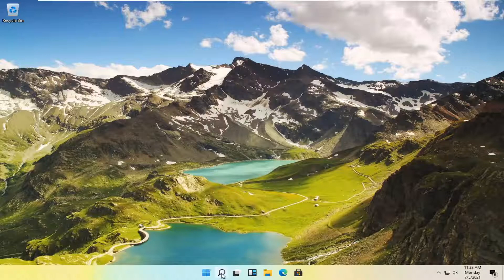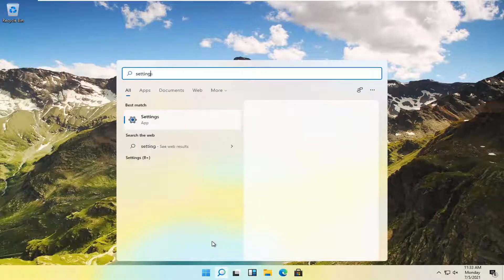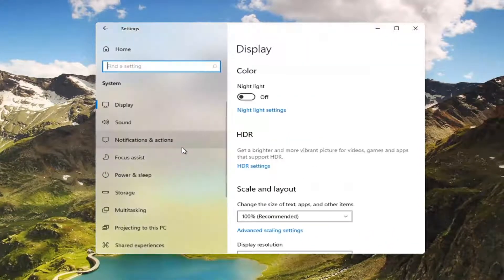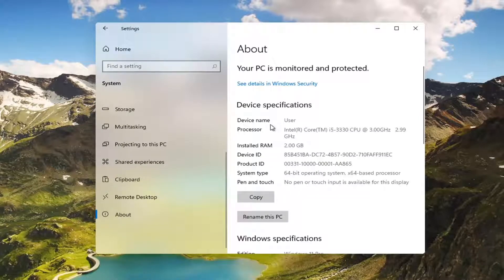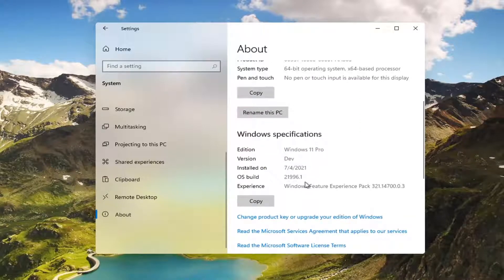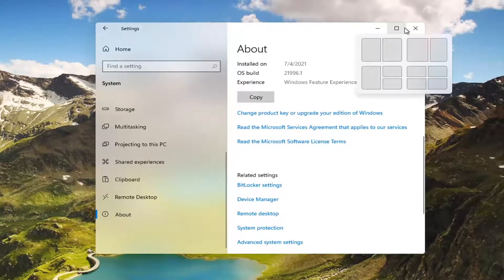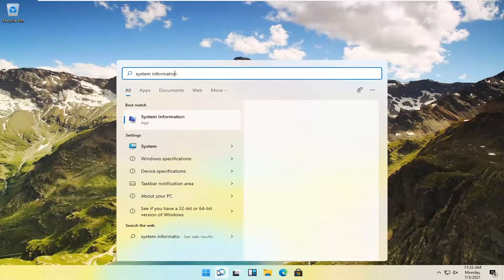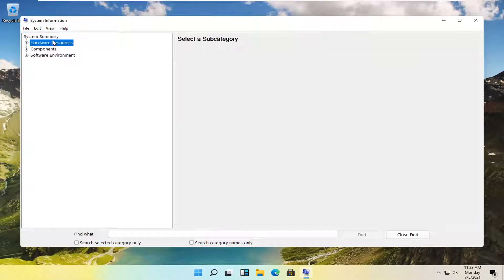How To See Device Specifications On Windows 11 [Tutorial]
On Windows 11, the ability to view a computer's specs can come in handy in many situations. For example, it can be useful to determine if the device meets the minimum requirements to install a piece of software. If the computer is not working, and you have to troubleshoot a problem. Or, if you are noticing the device is getting slower over time, knowing the hardware specifications can help confirm whether you need to upgrade a component or it is time to replace the machine.

Whatever the reason it might be, Windows 11 has several ways to check the PC specs, such as processor, memory, motherboard, graphics card, Basic Input/Output System (BIOS) or Unified Extensible Firmware Interface (UEFI), device model number, drivers, updates details, and Windows version, using desktop applications or command-line tools. The only caveat is that depending on the method, the properties available could be slightly different.

Issues addressed in this tutorial:
device specifications windows 11

To check your basic computer specs in Windows 11, click on the Windows start button, then click on the gear icon for Settings. In the Windows Settings menu, select System. Scroll down and select About. From here, you will see specs for your processor, RAM, and other system info.